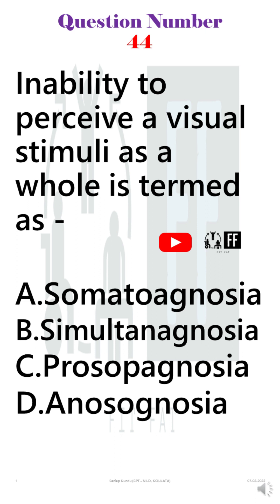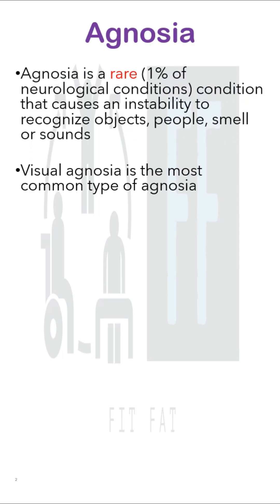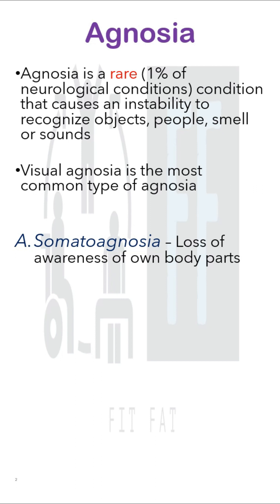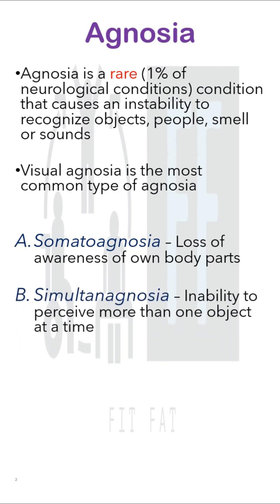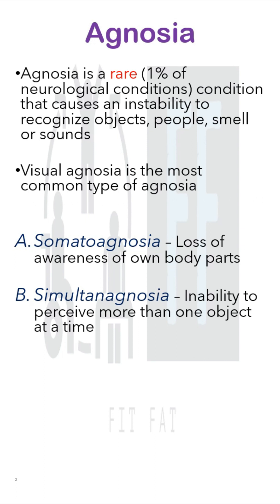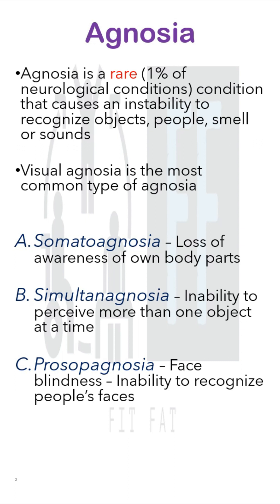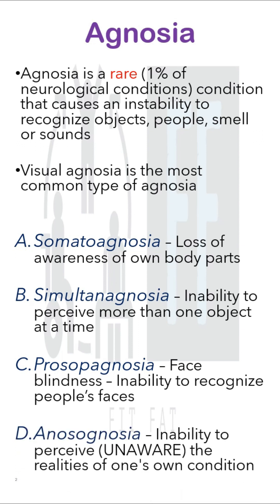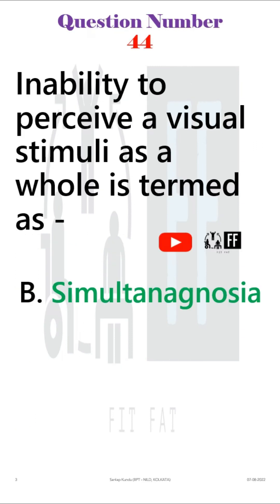Agnosia - Inability to recognise/ Question 44/ SVNIRTAR MPT 2022 Paper Solution with Explanation 🧑‍🏫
Inability to perceive a visual stimuli as a whole is termed as -

A. Somatoagnosia
B. Simultanagnosia
C. Prosopagnosia
D. Anosognosia